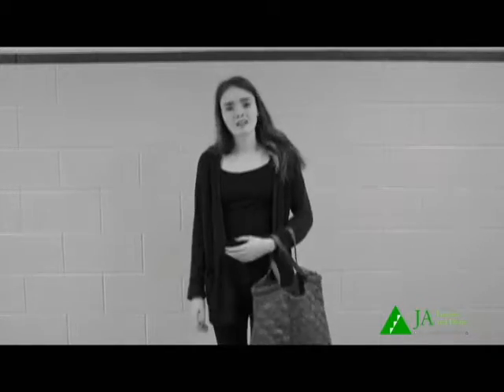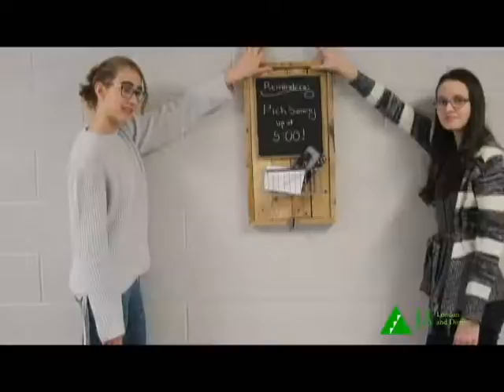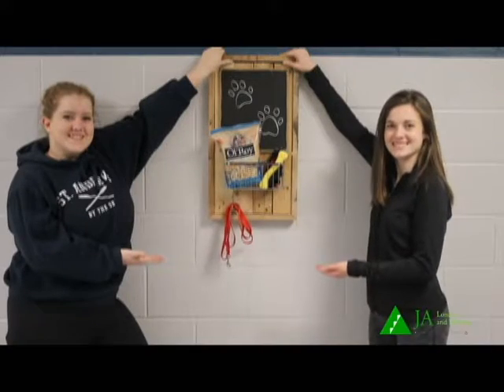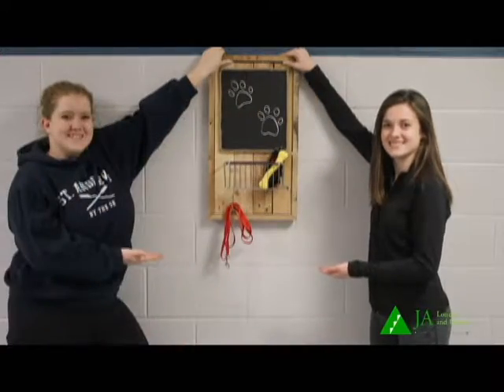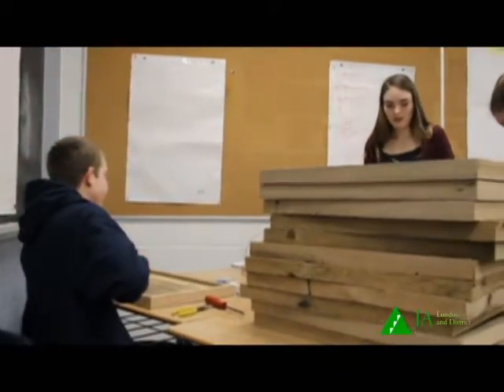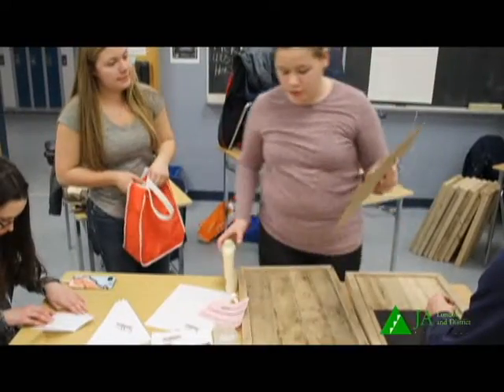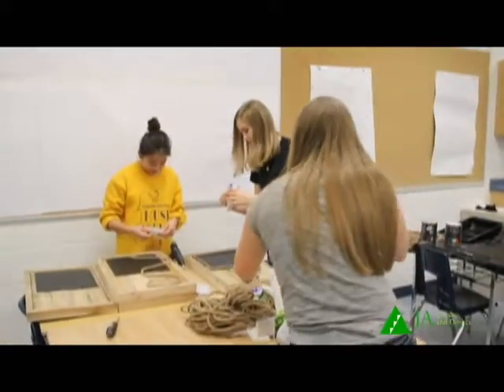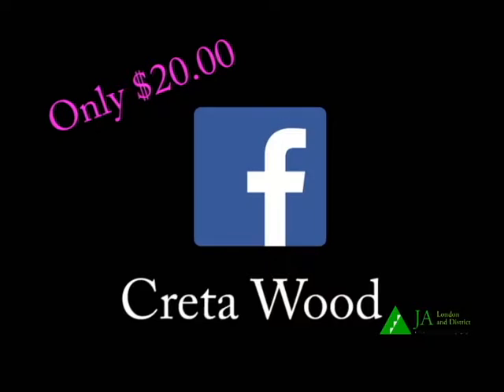JA Creta Wood Sales Video (2018)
JA's 2018 Company Program Sales Video Contest Finalist.